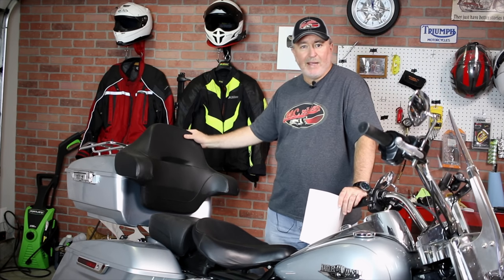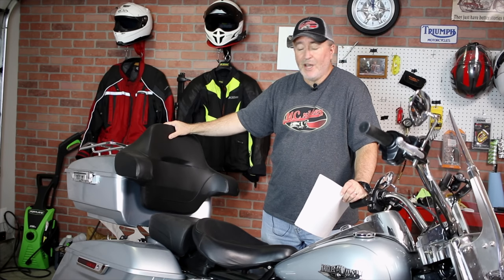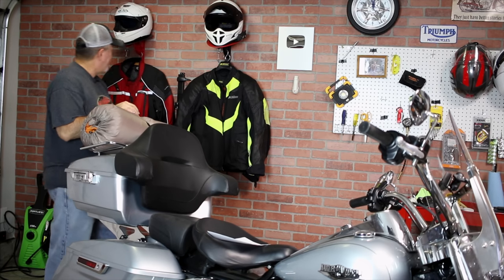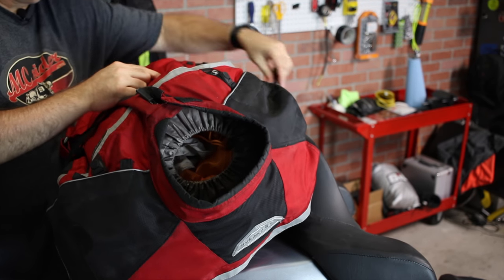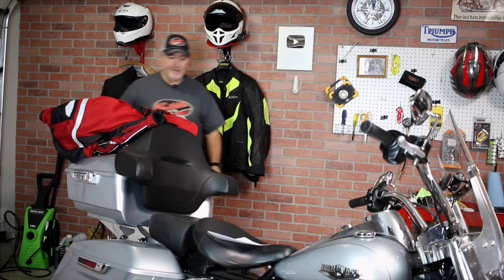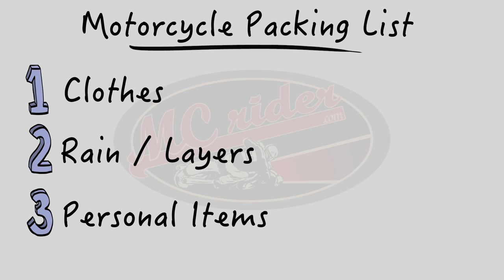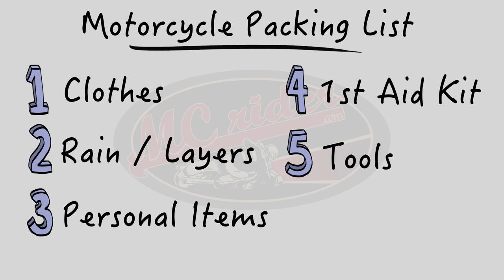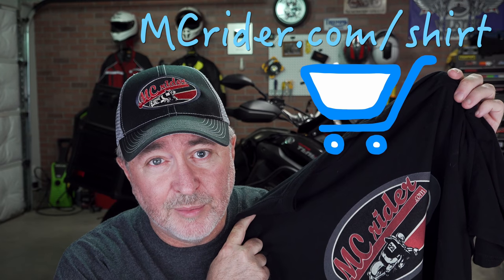Watch this BEFORE you pack your motorcycle - MCrider Touring Series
What should you pack for an extended road trip?  It is much easier to overpack than under pack. This week we will look at some general guidelines for your next road trip.

Ways to show your support of MCrider:

- Amazon (all purchases made from this link help support MCrider, bookmark it and make all your Amazon purchases from here.
- Revzilla (make all Revzilla purchases using this link to show your support)

MCrider offers free motorcycle safety training in a weekly video that helps you gain more control of your motorcycle and improve your strategy on the street.

Kevin